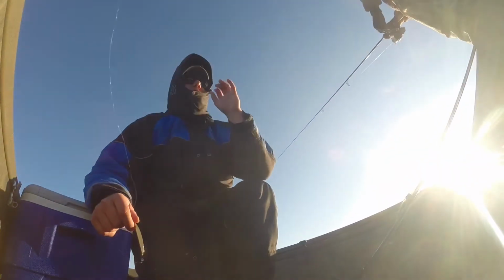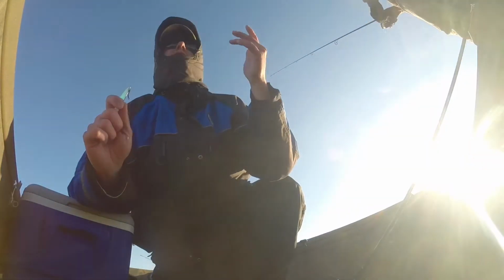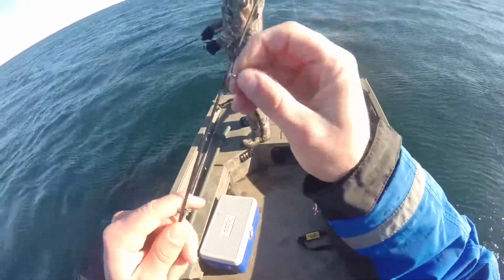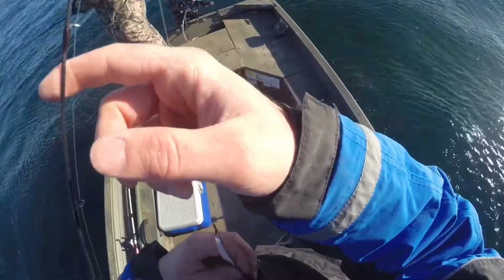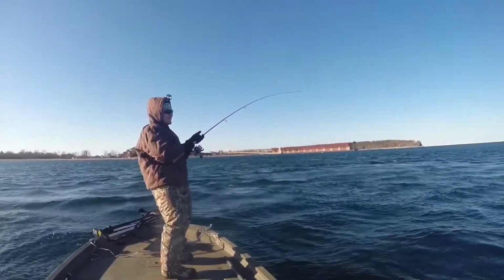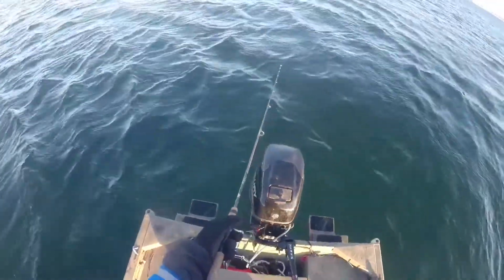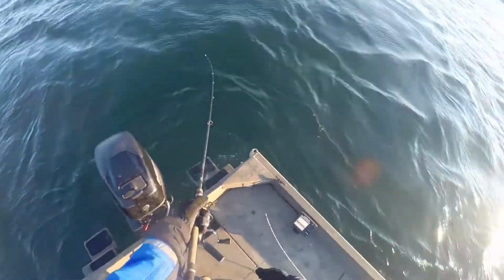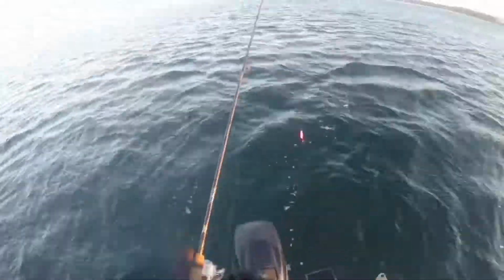FirstSalmon Trip of 2017!